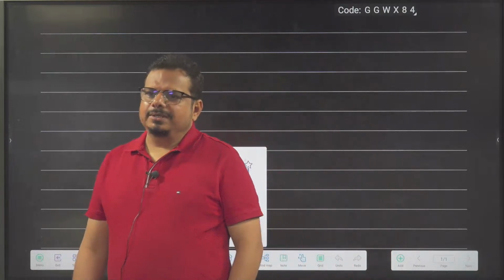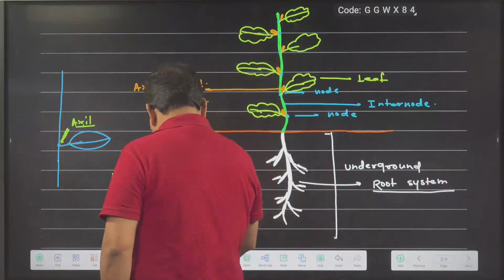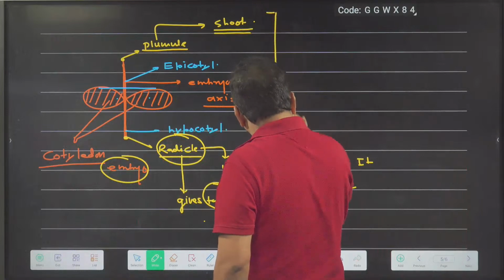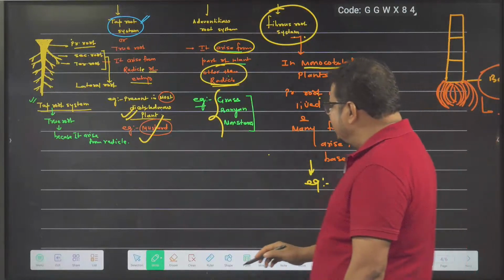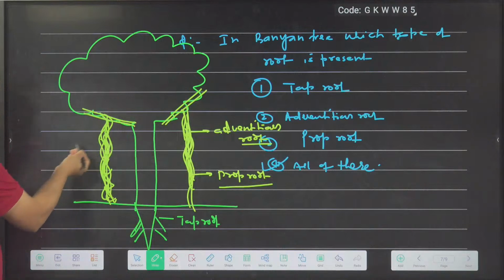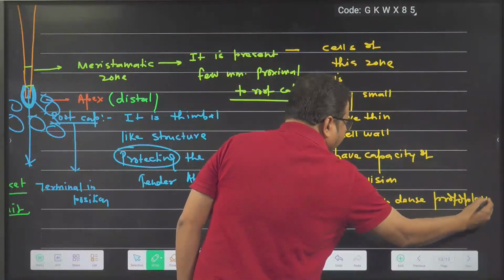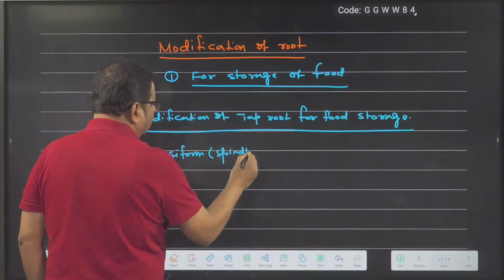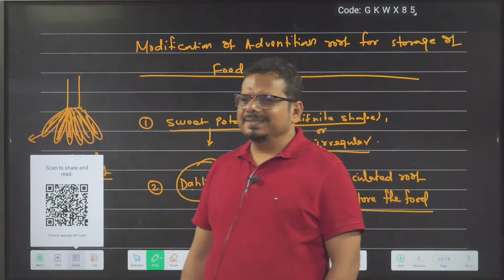SRI GOSALITES | LONG TERM class_24-2025 | ARUN PNDEY SIR BOTANY CLASS - 04